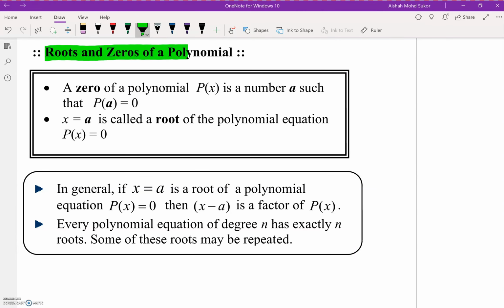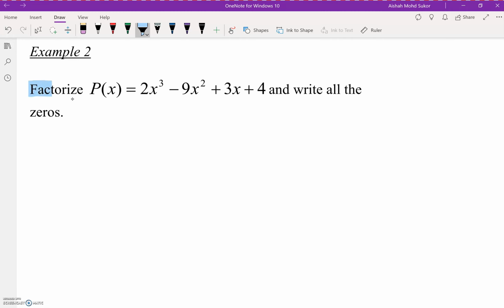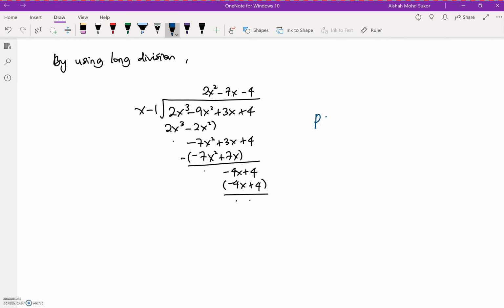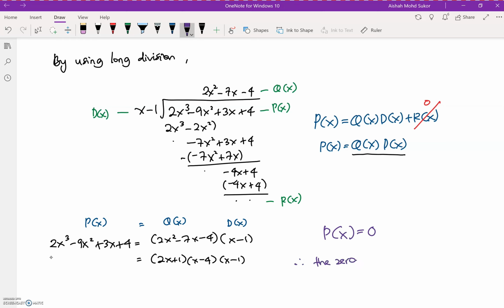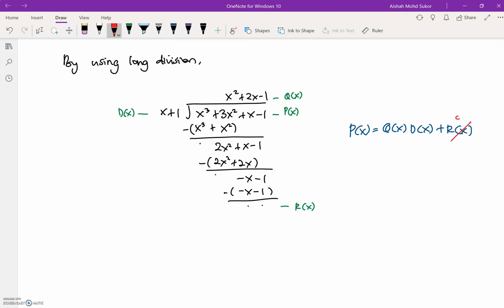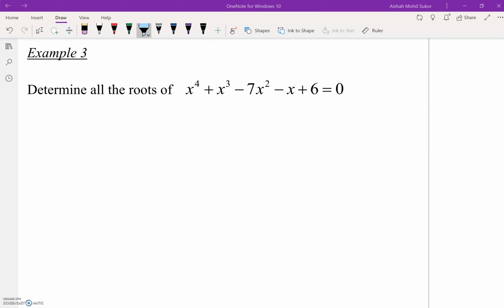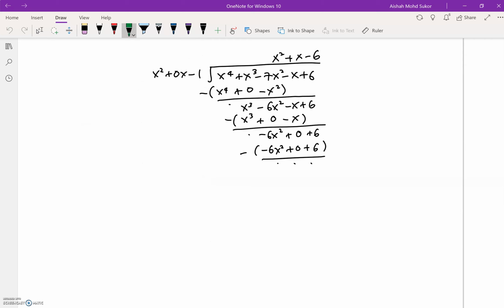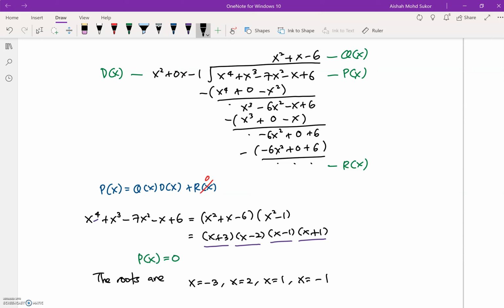Roots and zeros